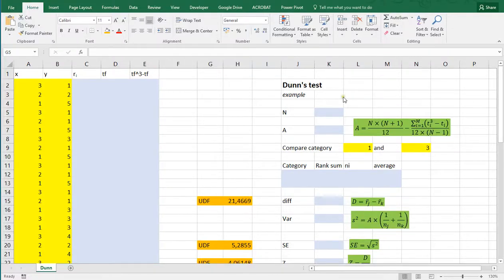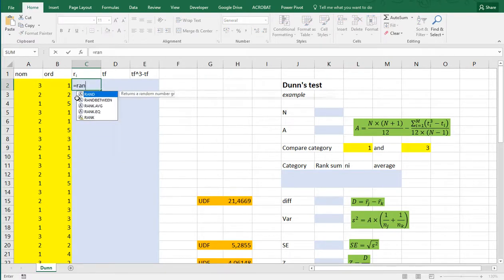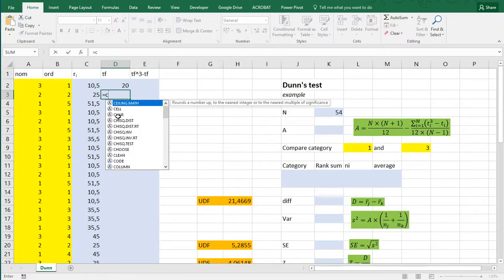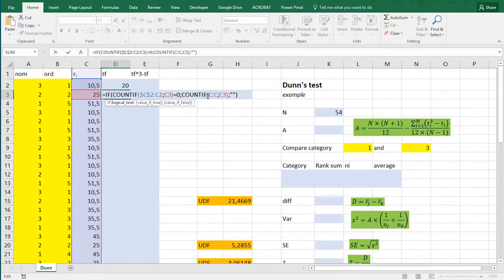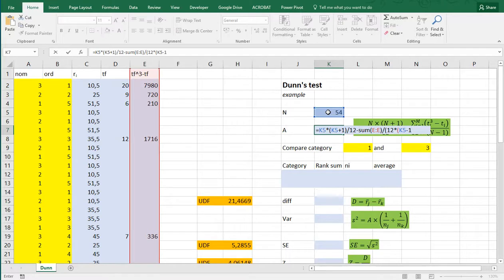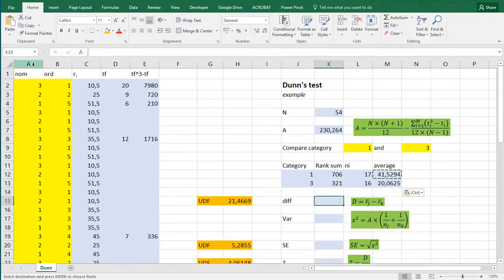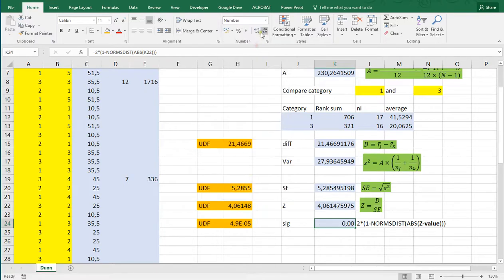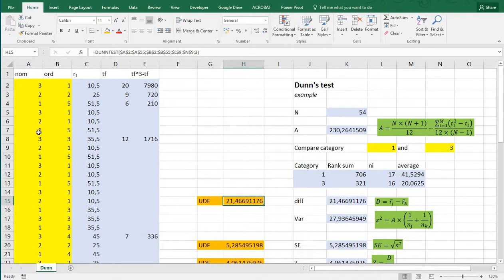Excel - Kruskal-Wallis post-hoc using Dunn test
Instructional video on performing a Dunn test as a pairwise post hoc test of a Kruskal-Wallis test in Excel.
Note this excludes any corrections for multiple testing, but applying a Bonferroni correction should not be too difficult.